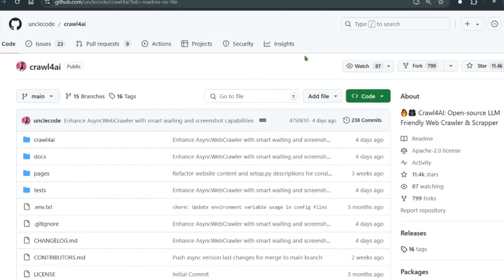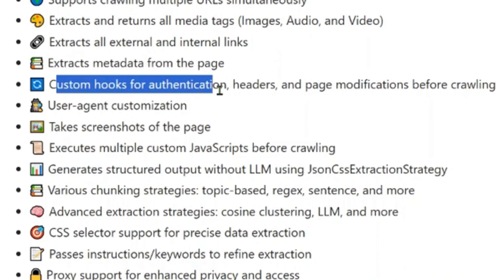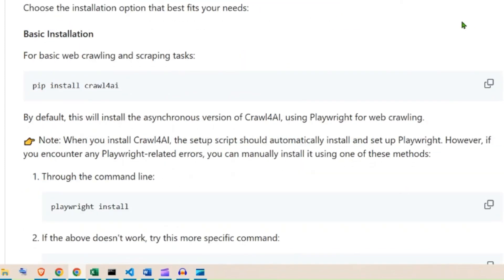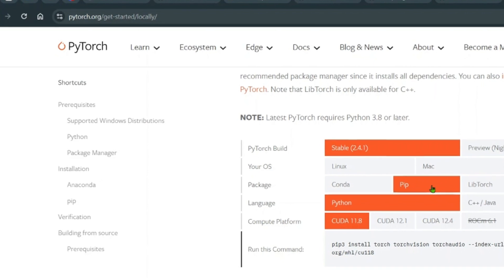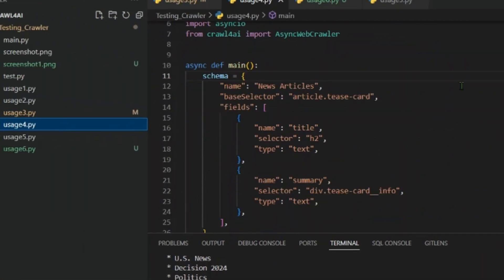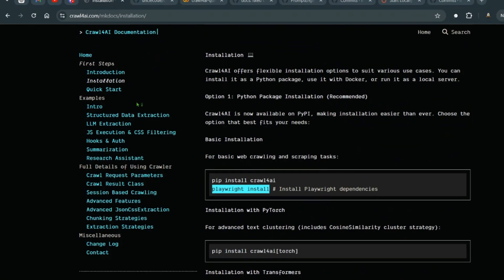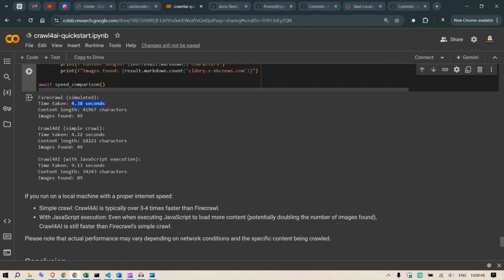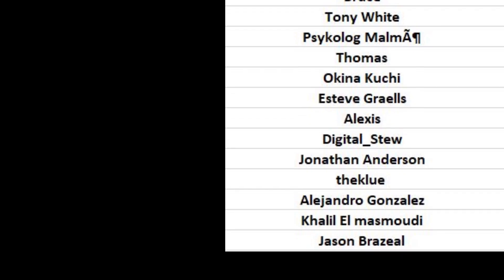Stop Paying for Web Crawlers (Use this Instead)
🚀 Crawl4AI: Open-Source Asynchronous Web Crawler for LLMs 🕸️ | Demo & Features

In this video, we introduce Crawl4AI, a powerful open-source web crawler built for asynchronous web scraping and AI applications. Whether you're a data scientist, developer, or AI enthusiast, Crawl4AI simplifies large-scale web scraping and structured data extraction using advanced techniques like CSS selectors, JavaScript execution, and proxy support.
✨ Features:
• Blazing fast, async architecture
• Extracts media (images, audio, video) and links
• Custom hooks for headers, page mods, and more
• LLM-friendly JSON output formats
• Takes page screenshots
• Supports complex multi-page crawling
• Proxy and session management support
• Advanced extraction strategies (LLMs, clustering, etc.)